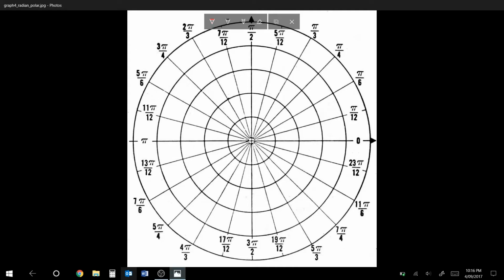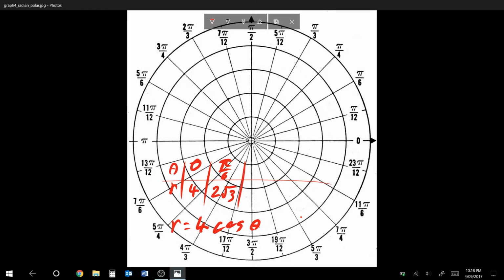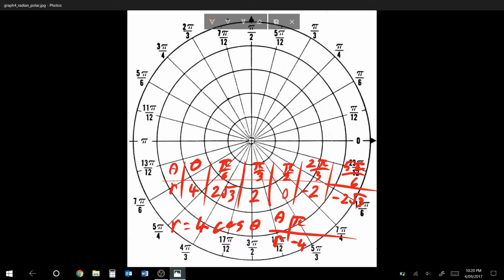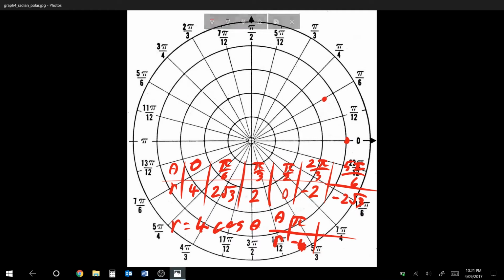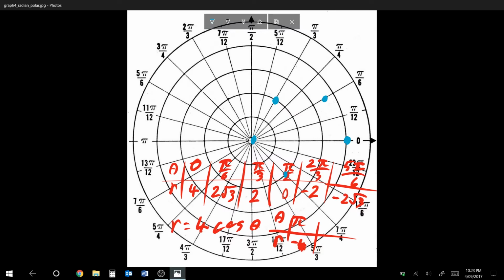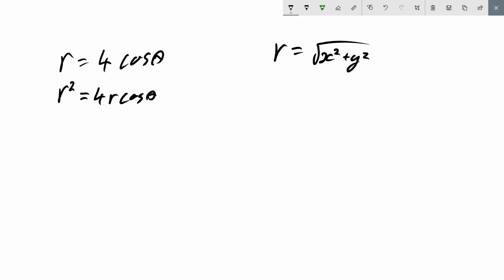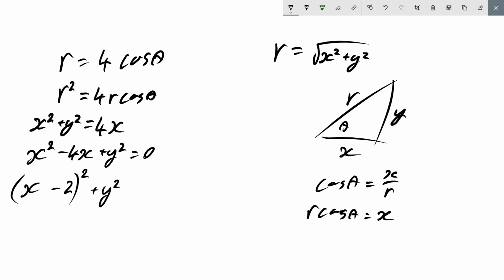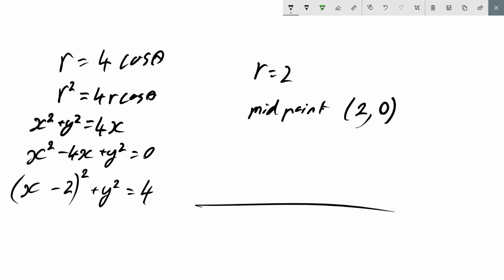Things I'll Forget - Polar Graphing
In this video, we look at graphing cosine in polar form.